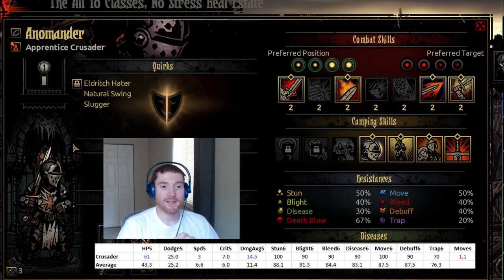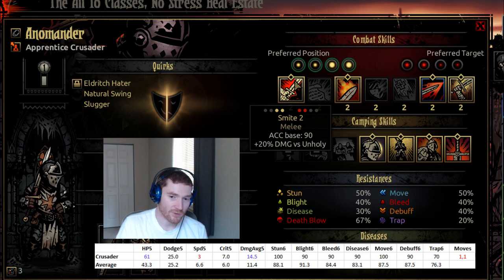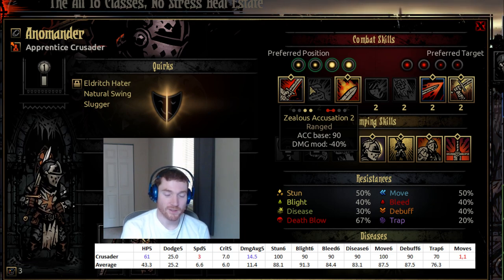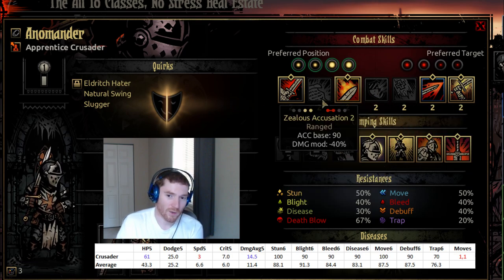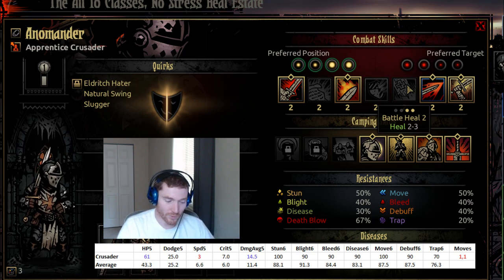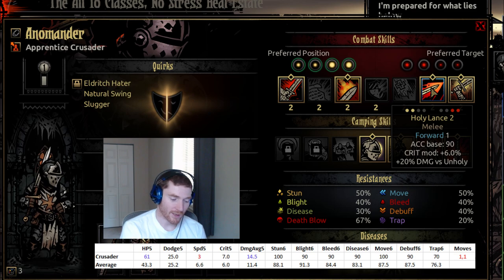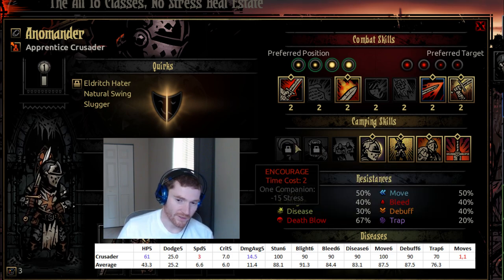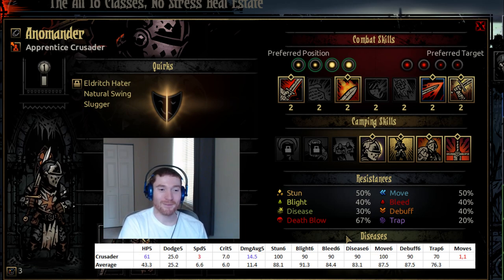How Good is the Crusader?